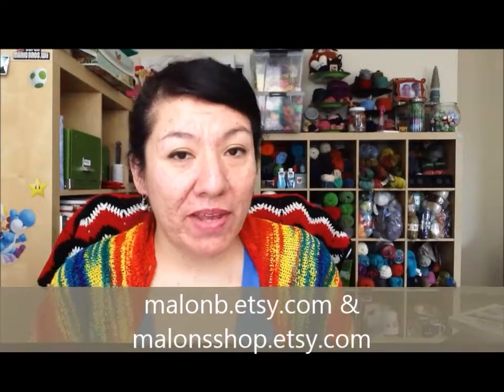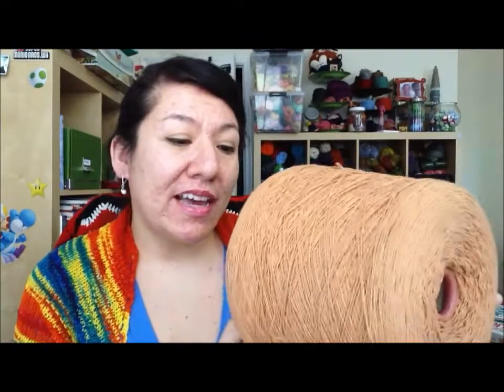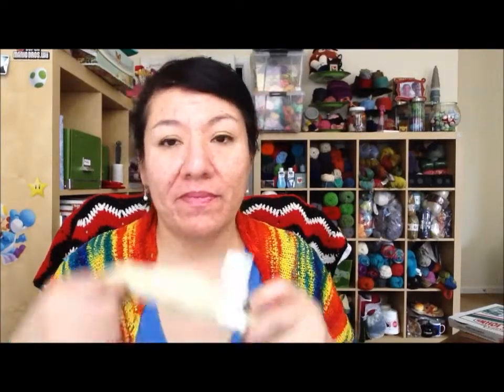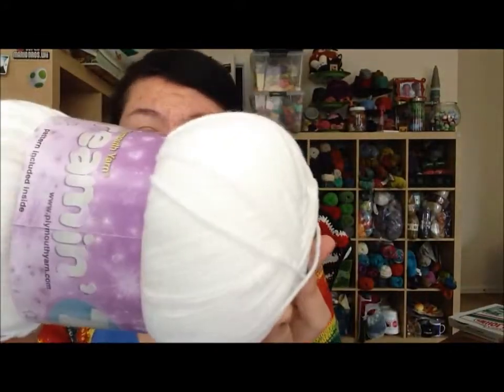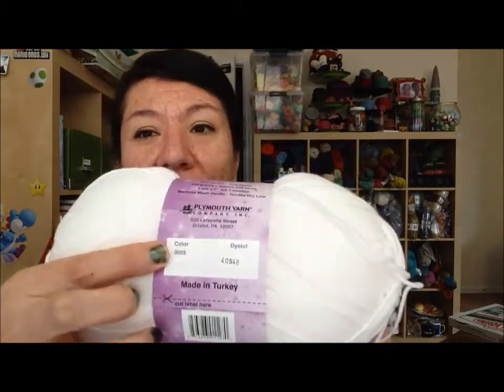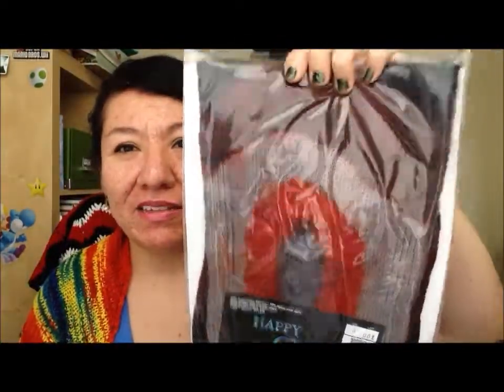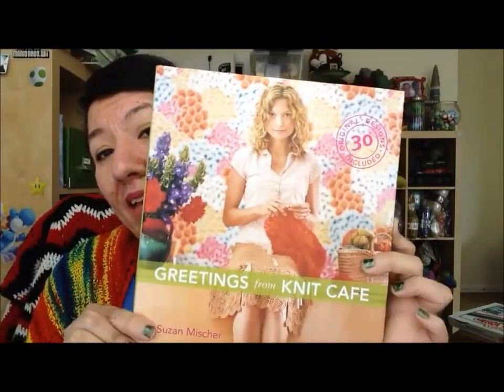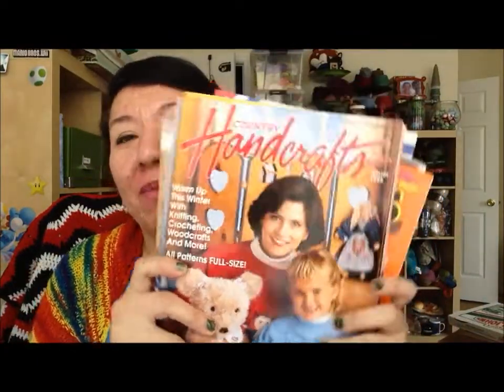Yarn Addiction Yarn and Book/Mag Haul! #6 ~ 3/17/14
I got this haul at discontinuedbrandnameyarn.com ... check them out! This is not a sponsored video, i paid for this stuff lol, FYI. :)

Ravelry: Malonb